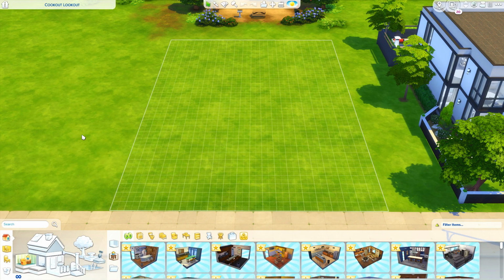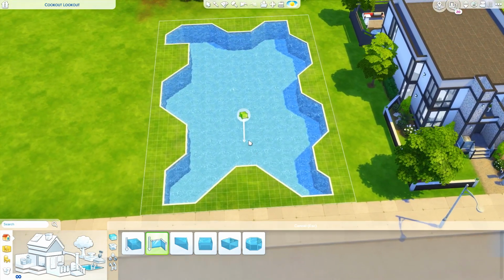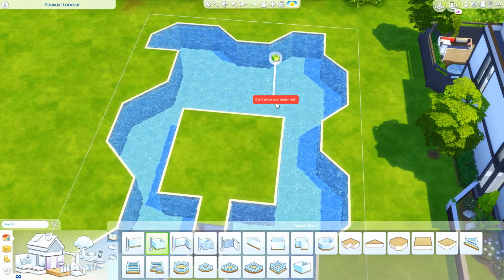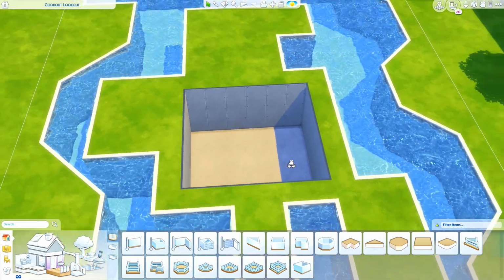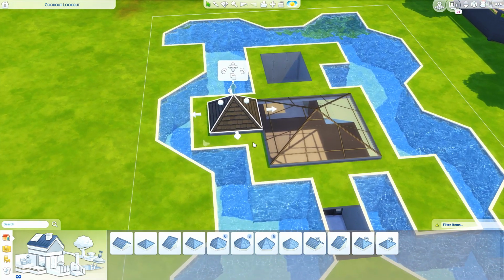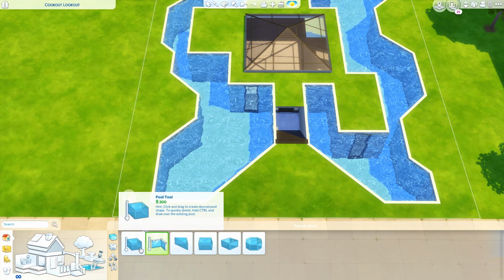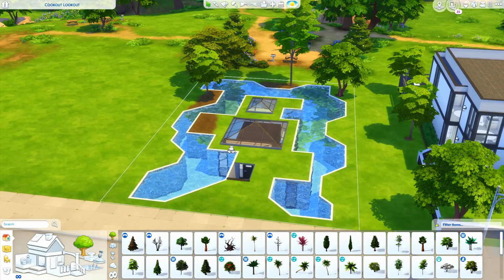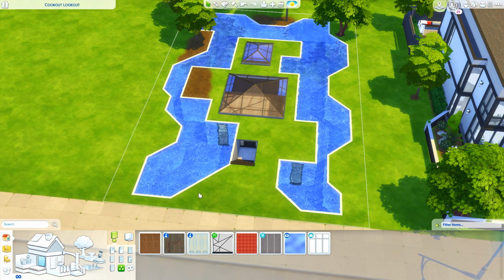HOW TO BUILD AN UNDERWATER HOME IN THE SIMS 4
→ Recording Software: OBS
→ Editing: Sony Vegas Pro 13
→ Thumbnails: Adobe Photoshop CS6
→ Audio: Blue Yeti Microphone
→ Camera: Canon 600D/Logitech C920